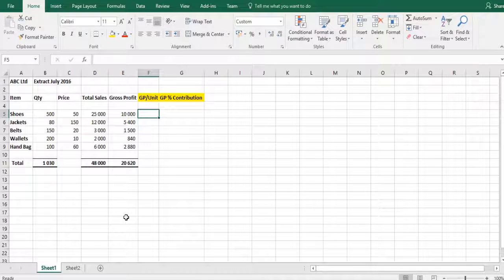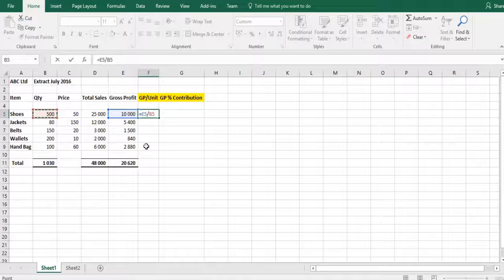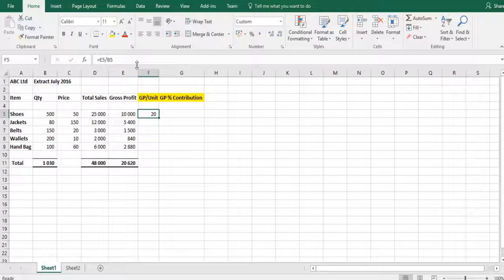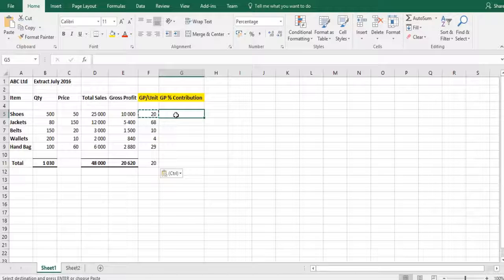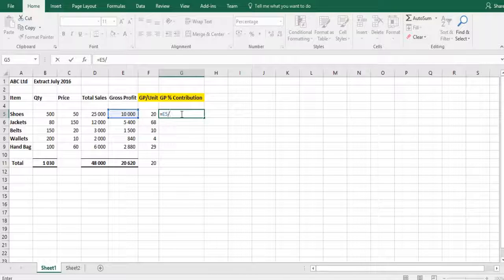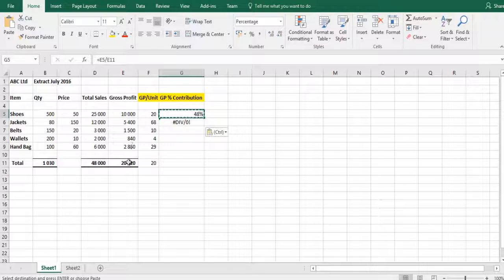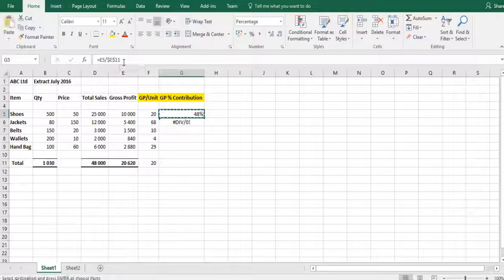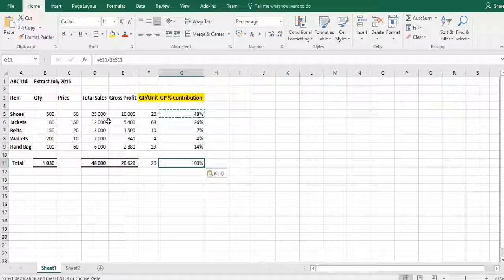Excel Skills 2016 #8 - Cell Referencing - Relative and Absolute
I take you through basic Microsoft Excel Absolute and relative referencing.